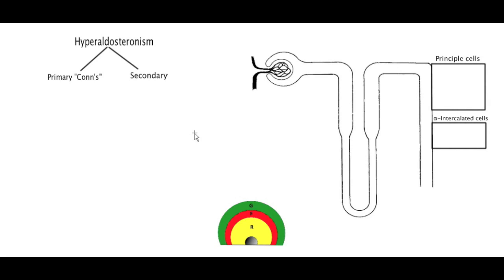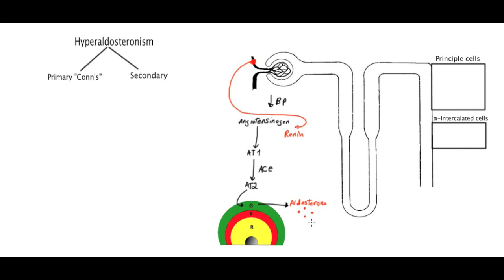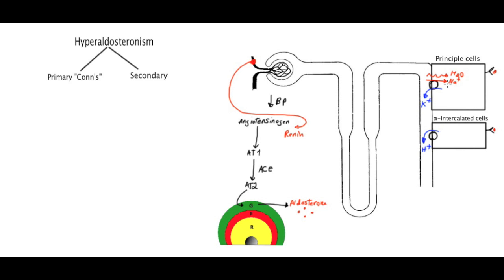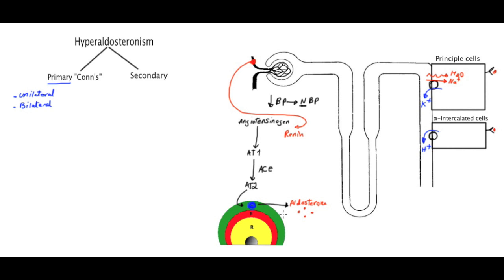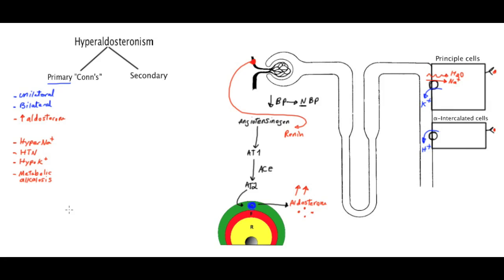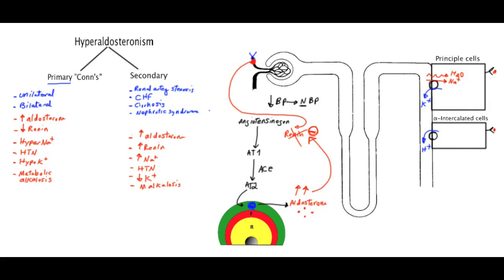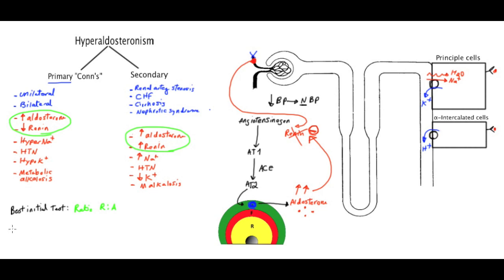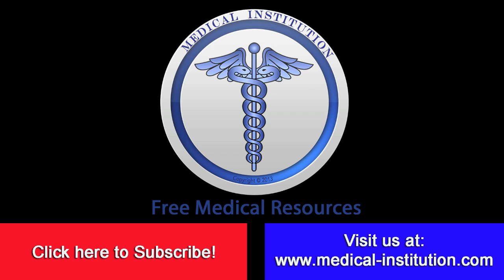Conn's syndrome (Primary Hyperaldosteronism) - MADE EASY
Conn's syndrome vs Secondary Hyperaldosteronism

Conn’s syndrome also known as Primary Hyperaldosteronism, is a tumor of adrenal glad which causes excess production of a hormone called aldosterone. The major function of aldosterone is to reabsorb sodium and excrete potassium and acid (H+).  Conn’s syndrome can be either a unilateral tumor (located on only one adrenal glad) which are also the most common adrenal tumors or bilateral tumor (located on both adrenal glands). The reason Conn’s syndrome is important is because of the fact that it is potentially curable  cause of high blood pressure (hypertension).

What is Conn's syndrome
What is the most common cause of Conn syndrome?
What symptoms are associated with Conn's syndrome?
How do you test for Conn's syndrome?
Is Conn's Syndrome serious?
Can too much aldosterone cause weight gain?
What is primary hyperaldosteronism?
What is Secondary Hyperaldosteronism?
Conn's syndrome and Secondary Hyperaldosteronism?
What is hypertension?
What causes hypertension?
Do I have hypertension?
Causes of hypokalemia?